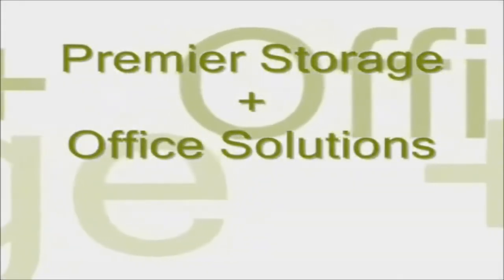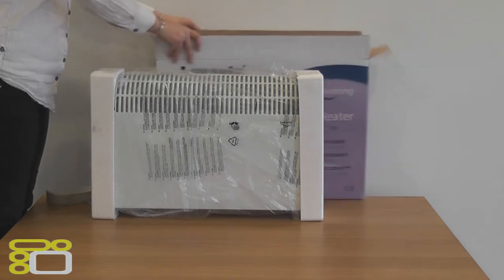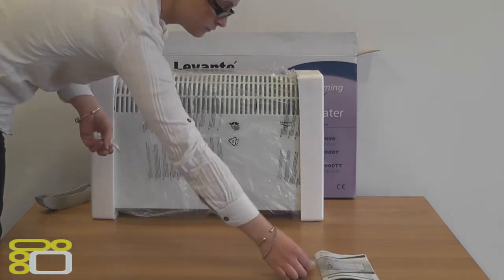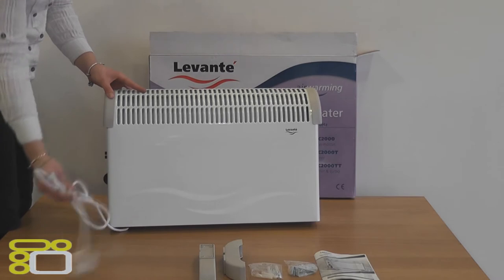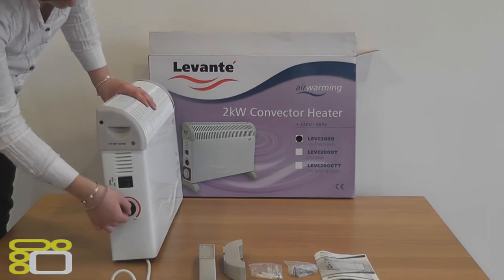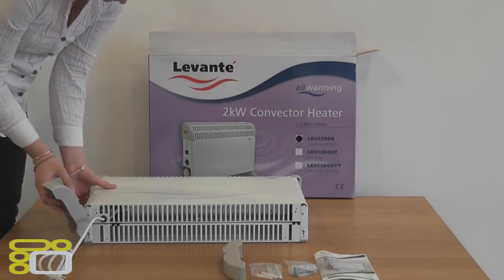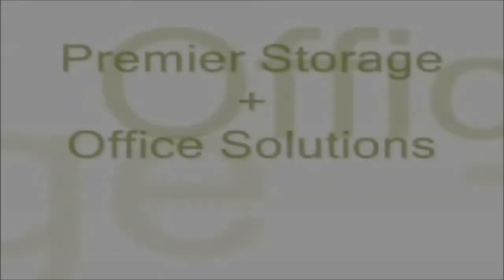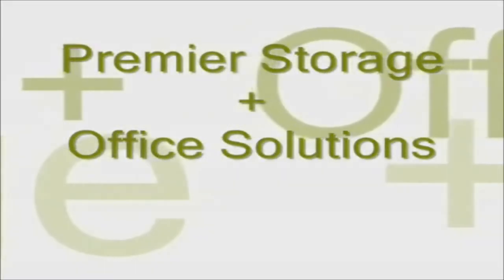Levante Convector Heater, 2Kw, With Thermostat